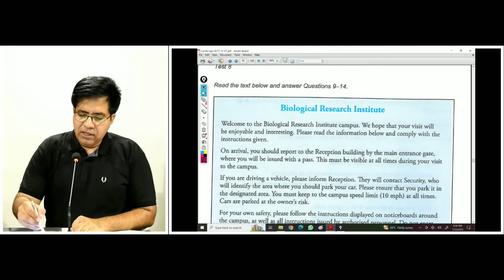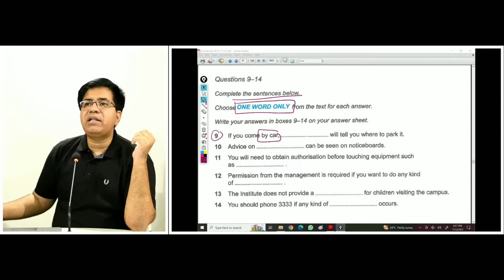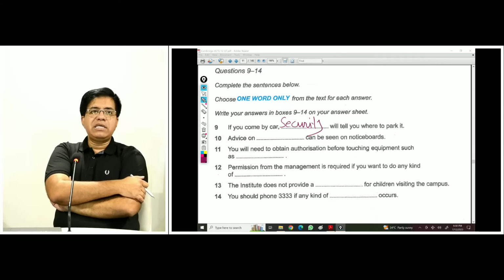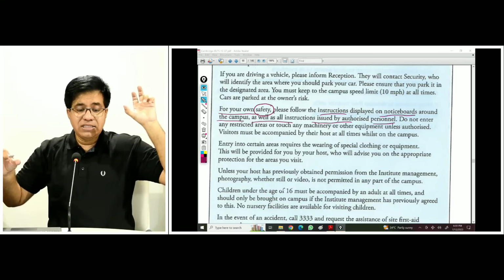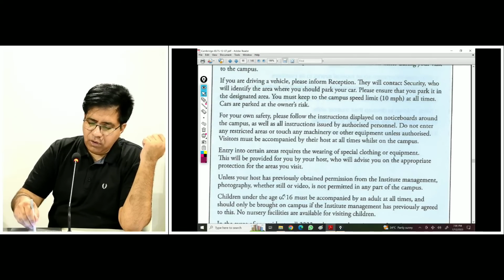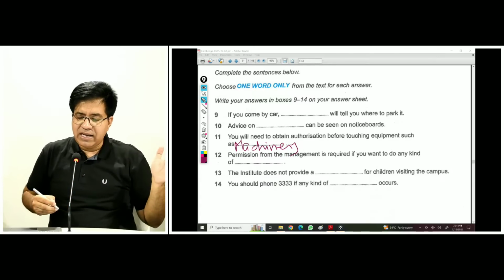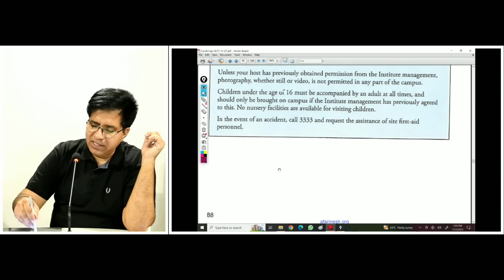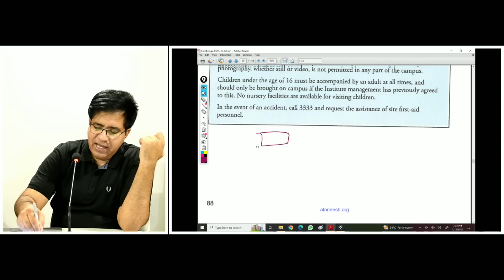IELTS Reading - Not a PROBLEM Anymore! By Asad Yaqub